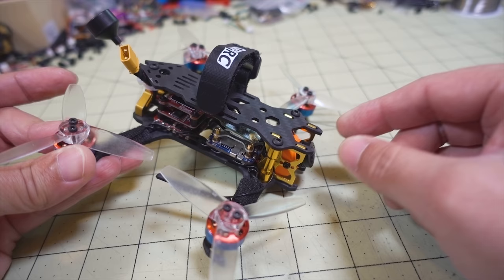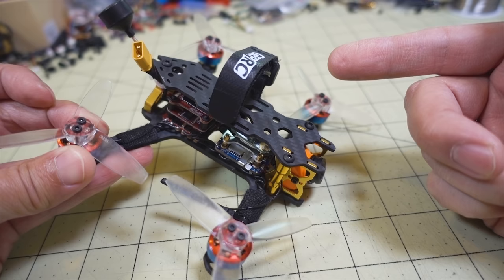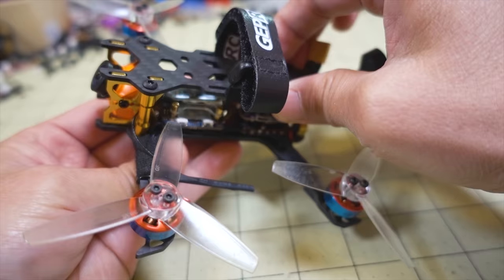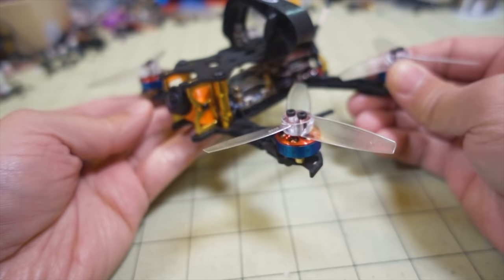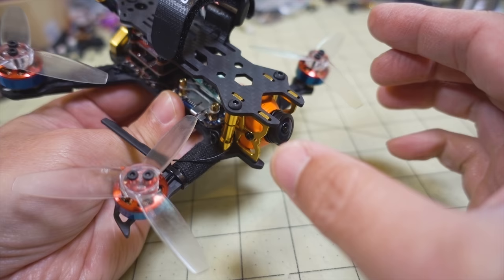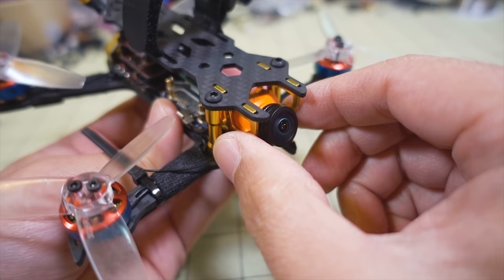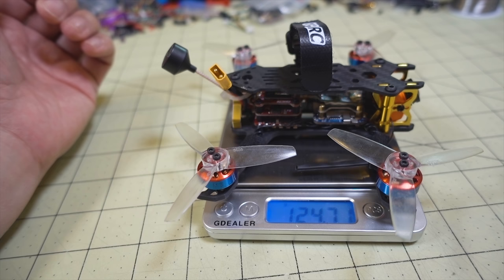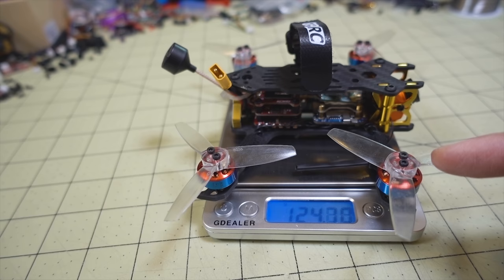MD#158 🚁FLYWOO ANT // 3-inch HD Video Drone 👍📷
Another nice 3-inch HD micro build that is under 250g! 😀

🛠️Parts in this build...

▼ Tools
63/37 Solder

Bitcoin - 12Y5vysDMvgqX4Z7h7iRTsgwWoCNwv9MPs
Ethereum - 0xD8f3758678F3d93539F804e36811f0A04B0D047F
Litecoin - LcyGPS2f3NZxWU6BRkCJ5qdk1zV6jUCtn8